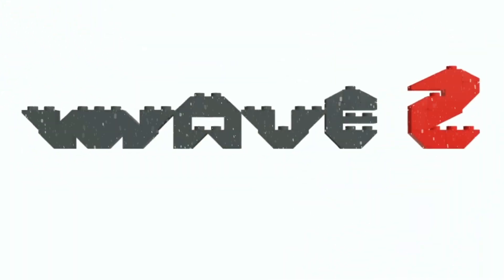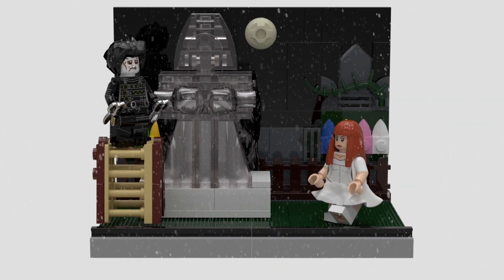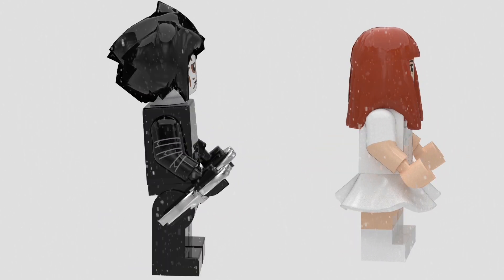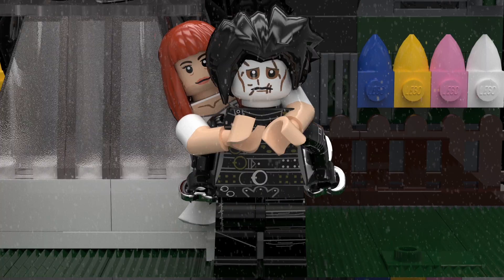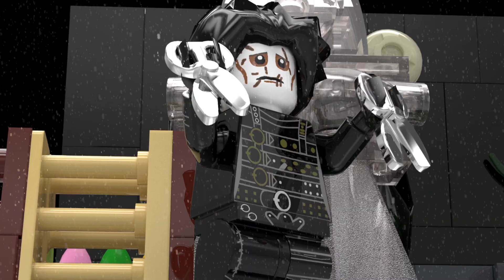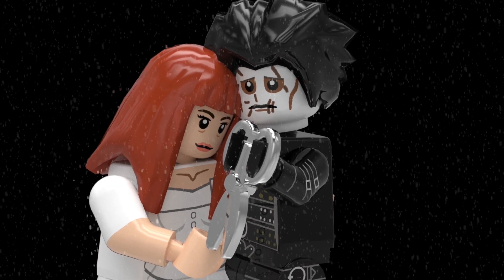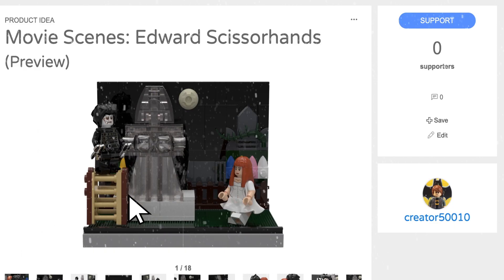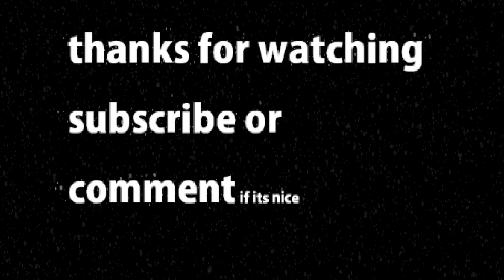Lego Ideas Edward Scissorhands set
I created a project based on Tim Burton’s 1990 film Edward Scissorhands. This project has two minifigures based on Tim Burton’s characters: Edward Scissorhands and Kim. The set has 209 bricks including the minifigures. Both Edward and Kim have double sided printed faces. I have a lot of photos of the project, enjoy supporting! Lastly if Lego needs the instructions for this set when it reaches 10,000 supporters, I wil provide LDD(Lego Digital Designer) file. I hope that you’ll help me achieve my goal of making an official Lego set based on it, thank you and happy supporting!
Check the project

Check my other project, LEGO Danny Phantom!